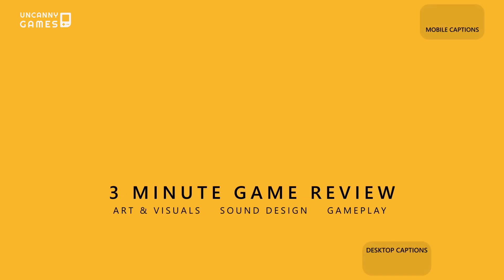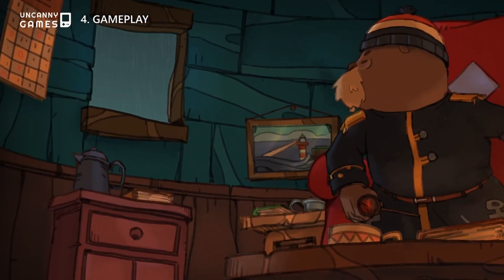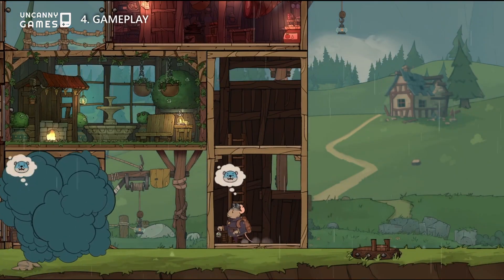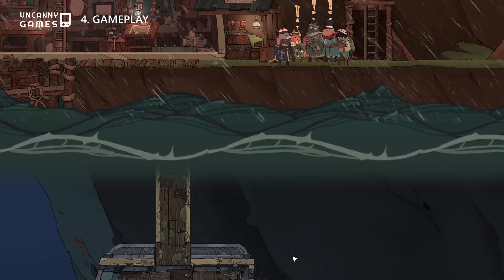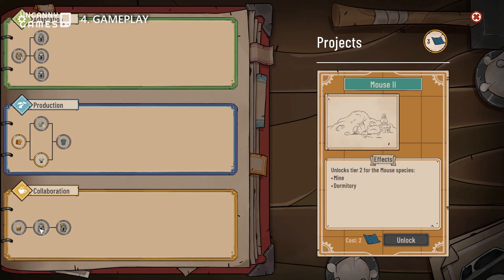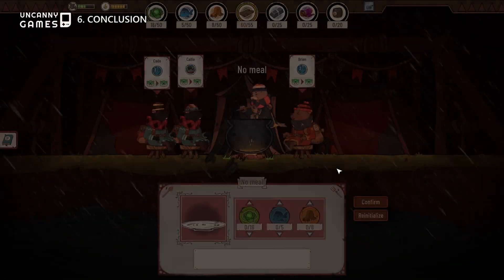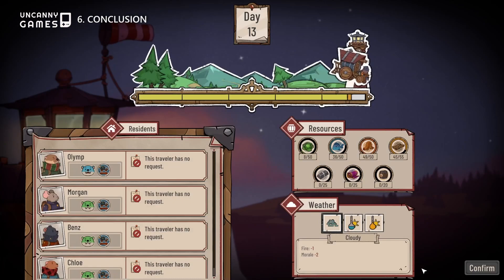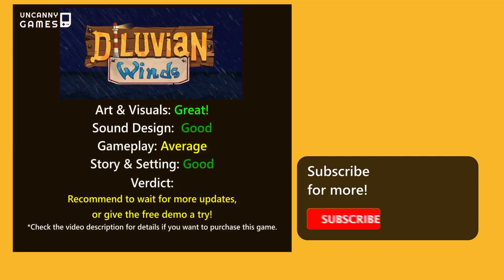Diluvian Winds review - cosy story driven side scrolling colony builder sim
If you enjoy base building, survival games and colony builder sims, like Lake Side or Spirit Farer, then you need to check out Diluvian Winds on Steam, Nintendo Switch, GOG, and Green Man Gaming!

TIMESTAMPS
0:07 - Overview
0:17 - Art & Visuals
0:22 - Sound Design
0:30 - Gameplay
1:58 - Story & Setting